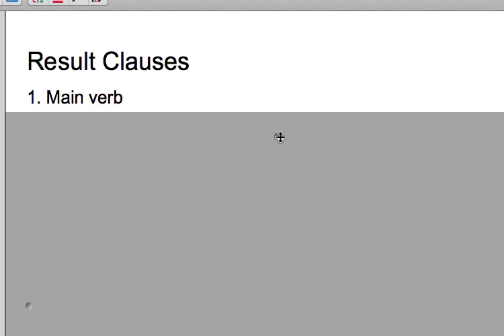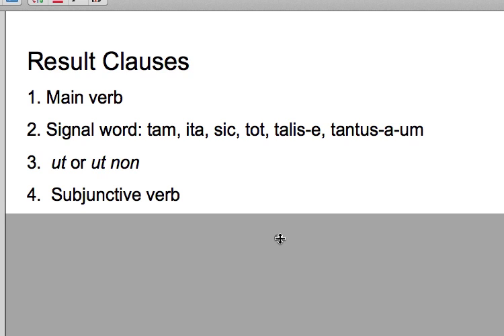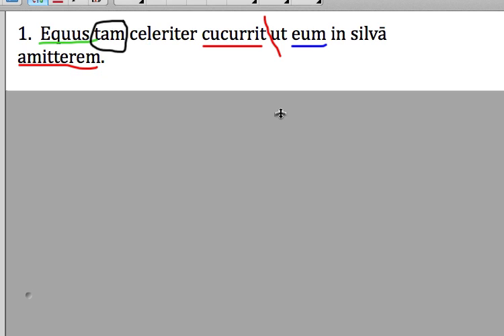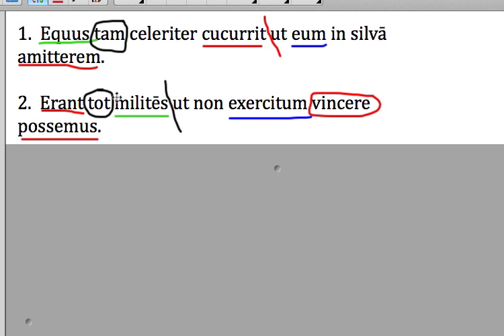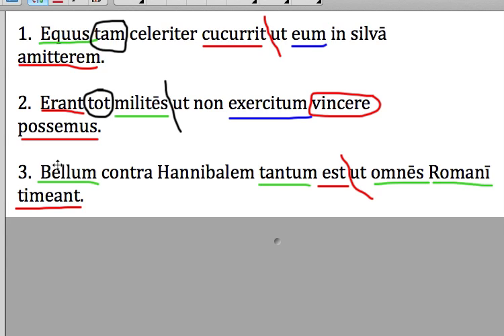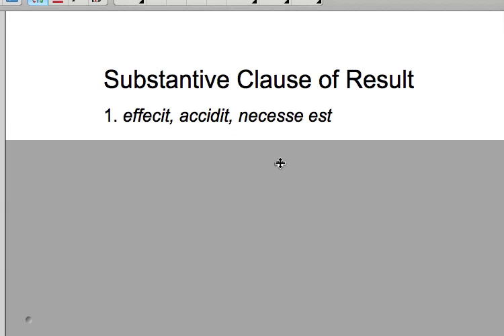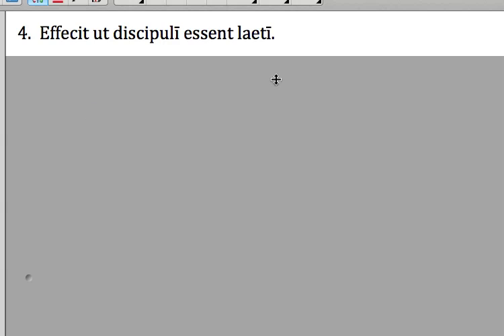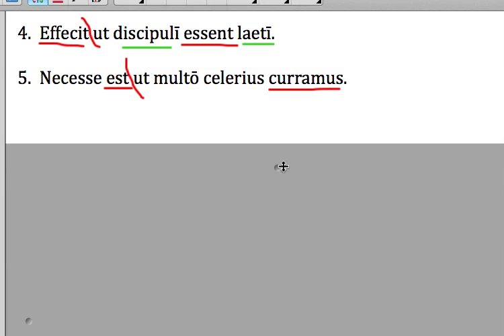L 48 grammar intro